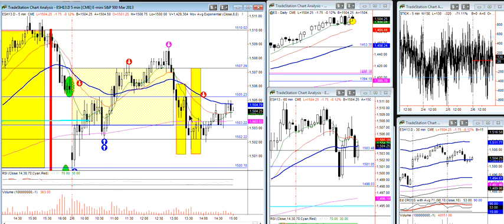Emini wizard Chat Room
Take something from the day...